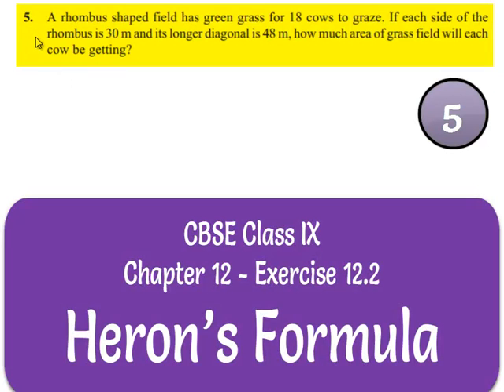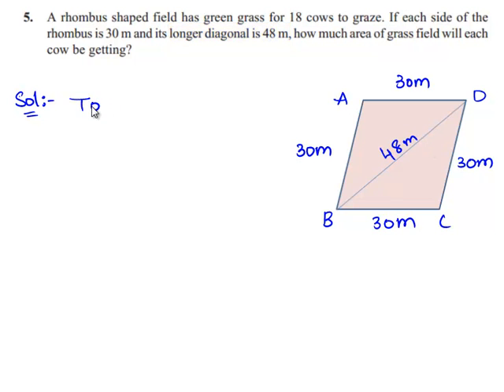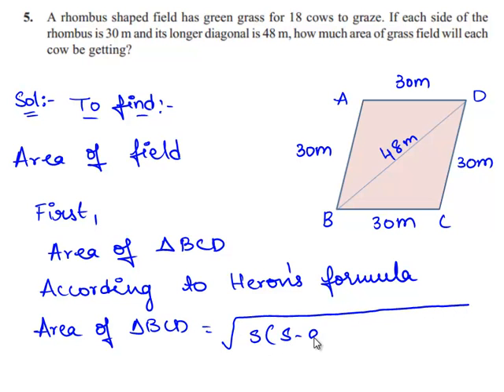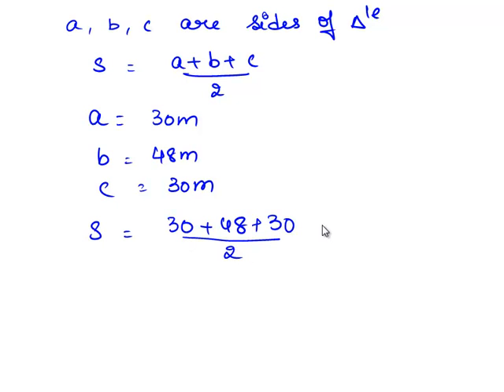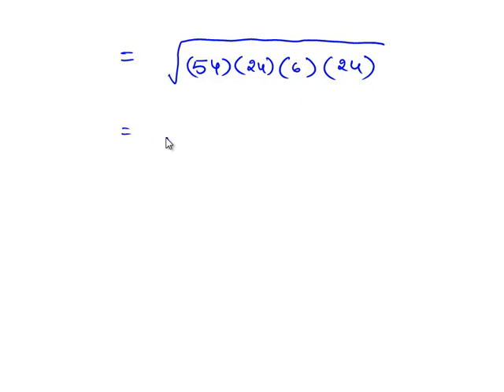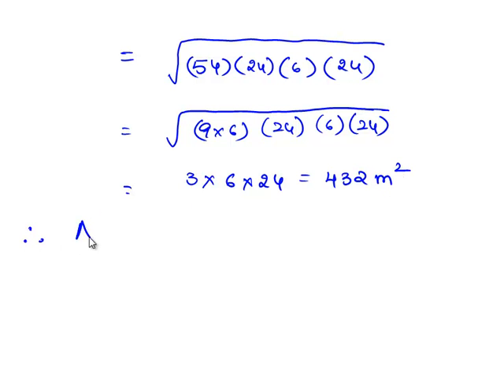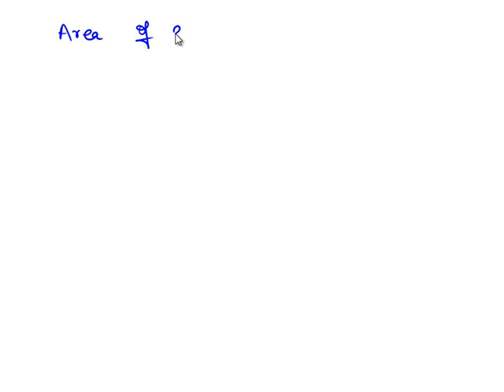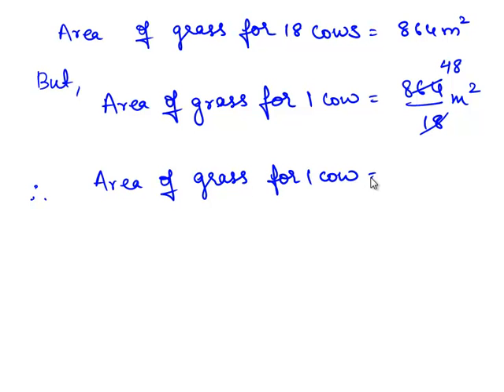NCERT Solutions for Class 9 Maths Chapter 12 Herons Formula Ex 12.2 Q 5